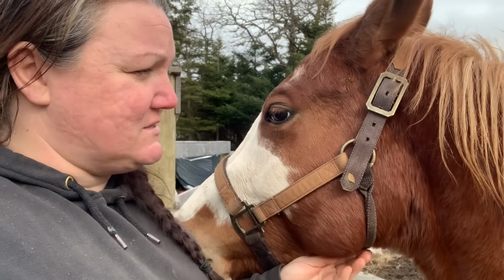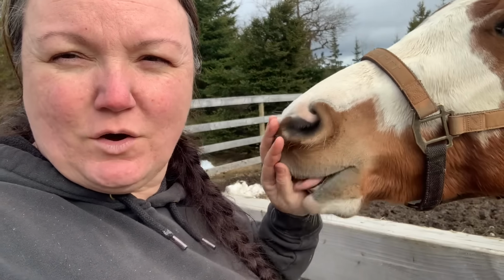You won't believe what's been happening... *sigh* This cost us $8300!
We gracefully tackle all the obstacles that come with living and building our dreams...